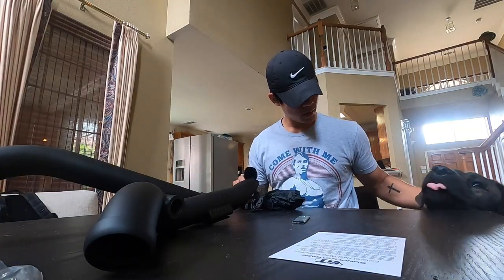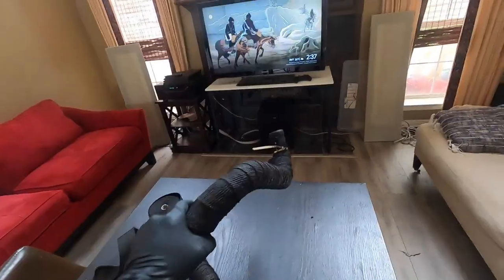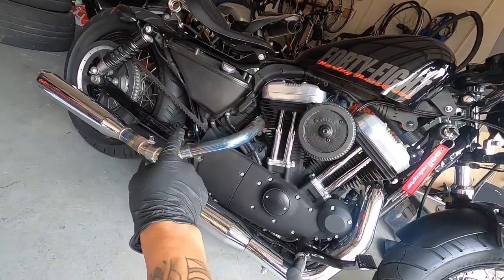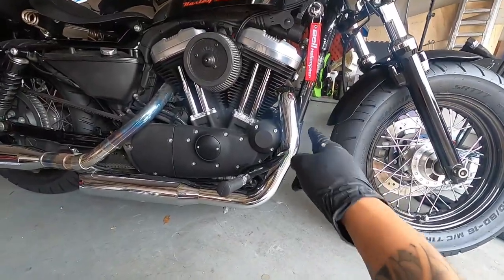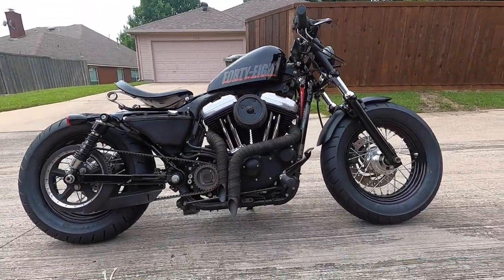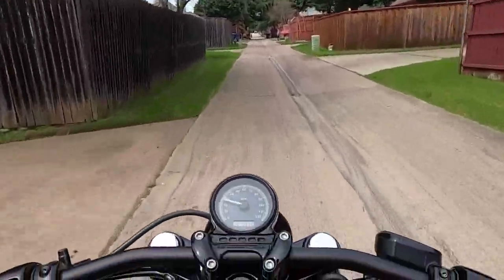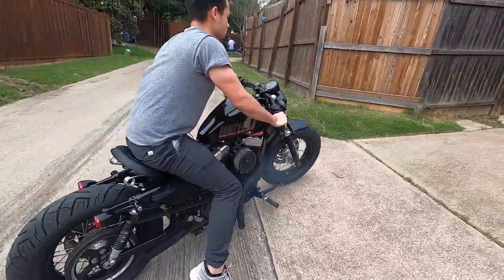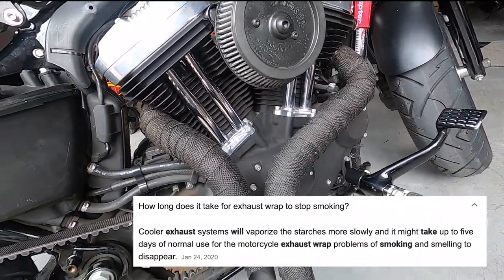Neighbor Hater Exhaust | Harley Davidson Forty Eight Sportster Bobber Build | VLOG .18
Bobber conversion going strong! I removed the gaudy stock chrome exhaust and put on these aggressive slashed tip drag pipes I found off eBay and. they're loud and worth every penny.

Drag Bars
Bobber Seat:
Gas Tank
Gas Cap
Bar End Mirrors
License Plate Mount
LED Front Signals

👋 Join me for daily adventures on IG @justpeterhengthings

⛽ Want help "FUEL" these adventures? Send us a TIP!

- Sony ZV-1
- GoPro Hero 10
- Insta360 ONE x2
- Rode VideoMicro
- DJI Mic Wireless